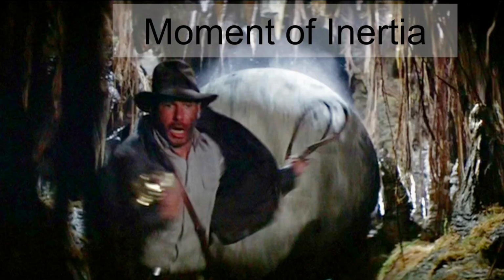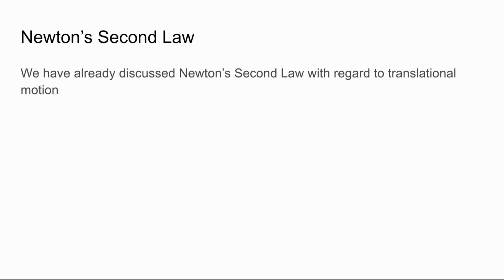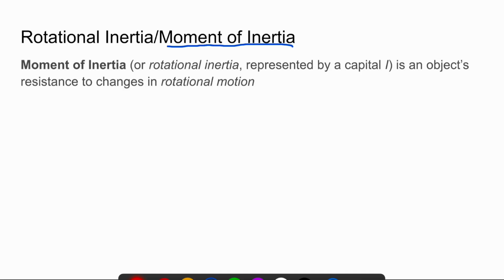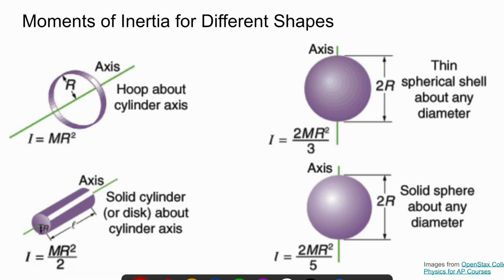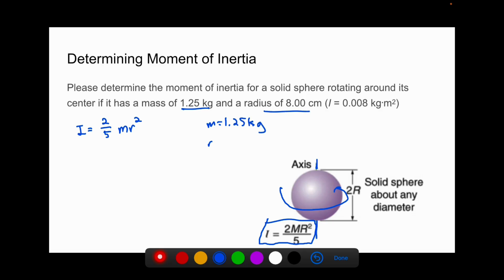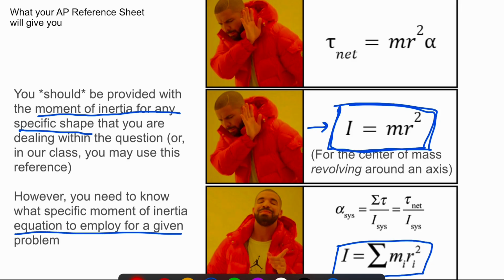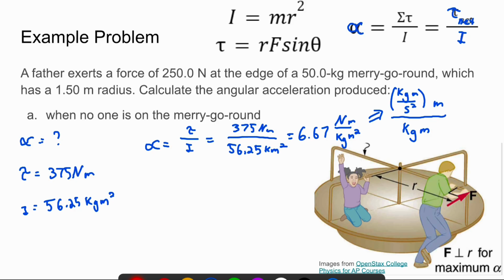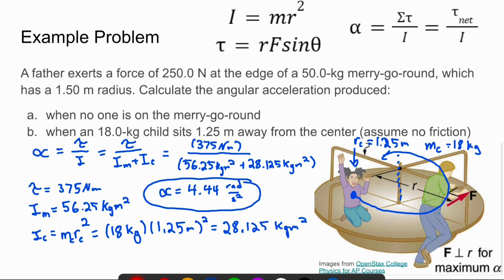Moment of Inertia Lesson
A lesson on the moment of inertia for an object or system. The concept is explained and example problems are worked